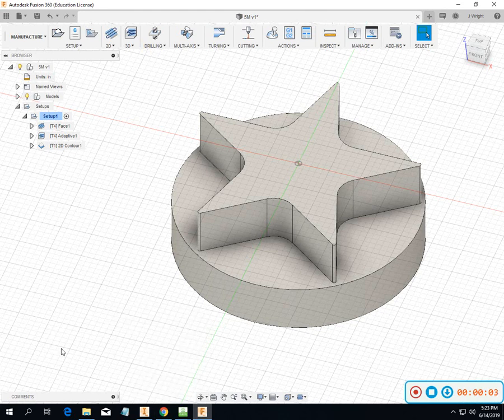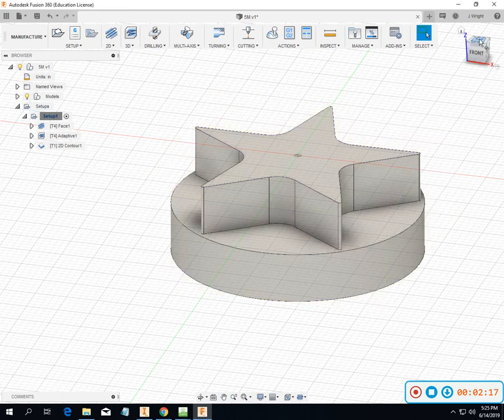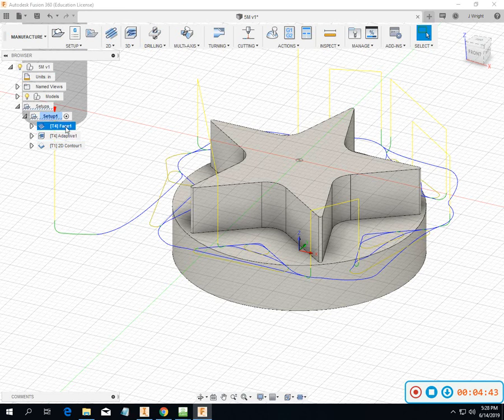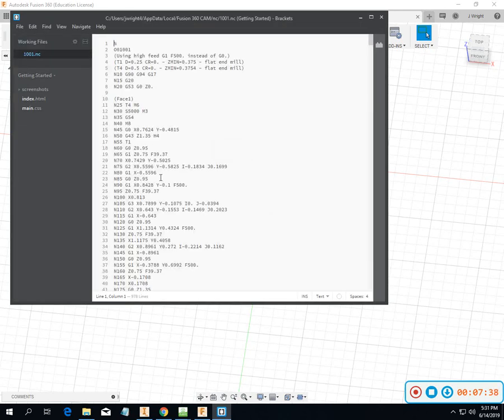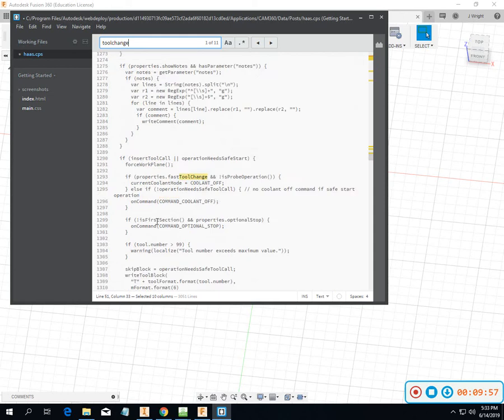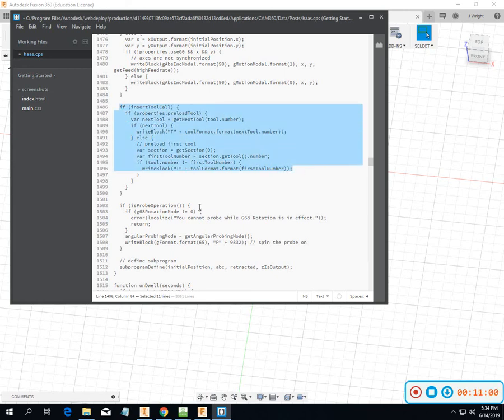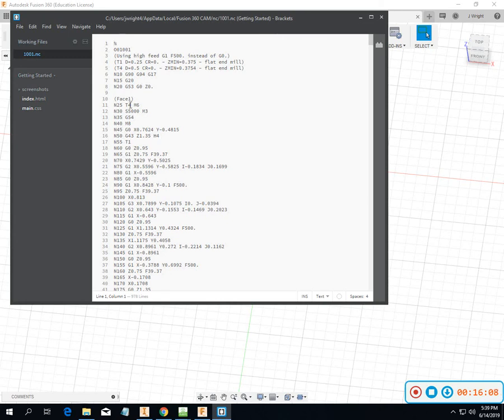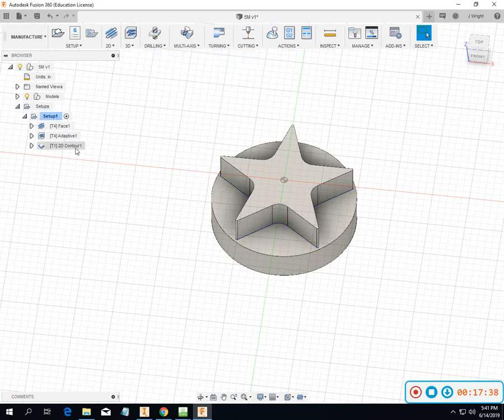EDT134 5M Fusion